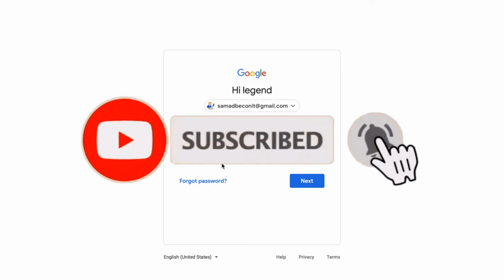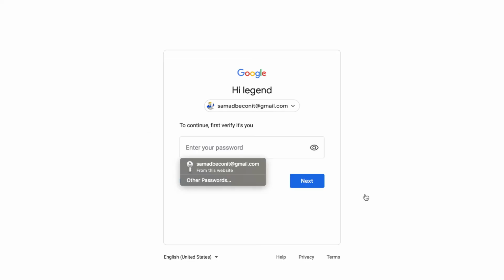How to Delete Youtube Channel Permanently in 2020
How to permanently delete youtube channel on computer  in 2020 | Learn how to delete Youtube Channel permanently from your computer  | Remove Youtube Channel Account on macbook

About the video: In this video, I have given a short tutorial on how you can delete your YouTube channel permanently on computer or computer. This is the latest method of 2020 with which you can permanently delete or remove youtube channel or account.